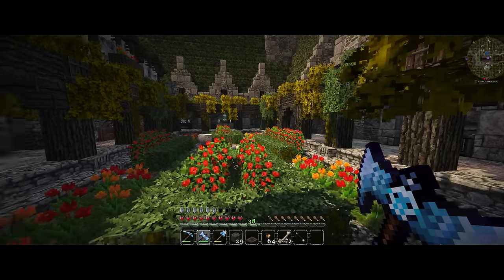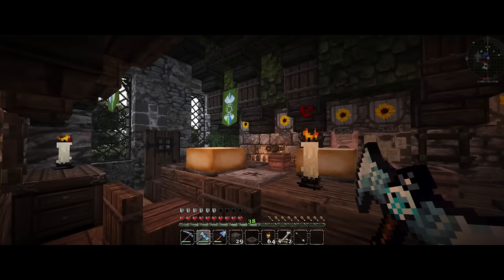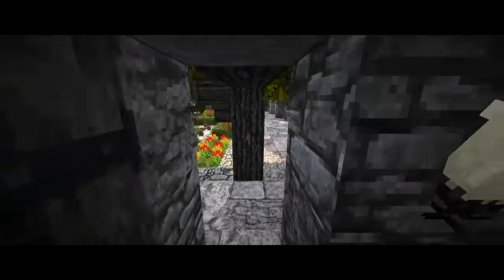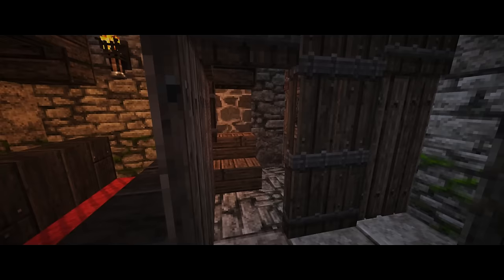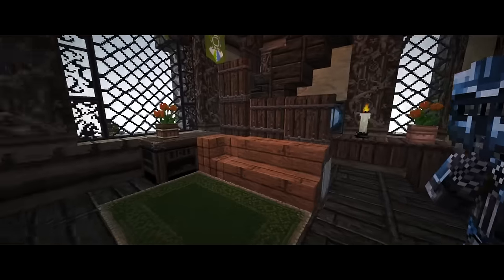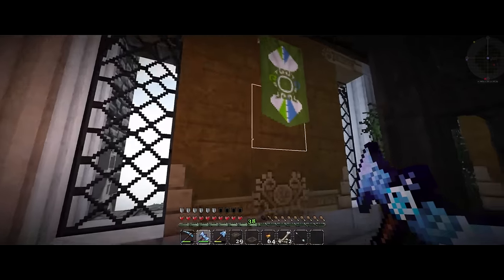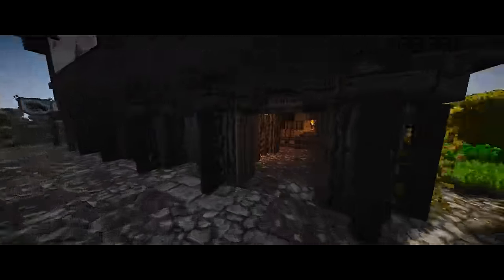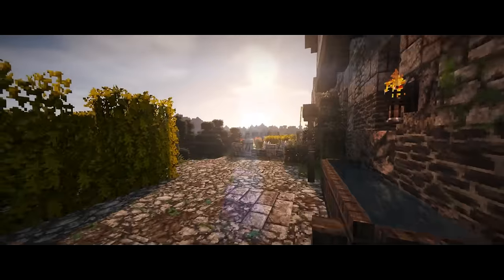Monastery interiors round 3 update :: Dukonia Survival #012